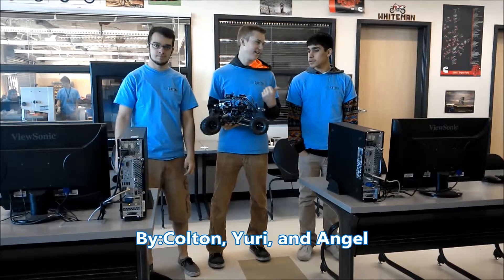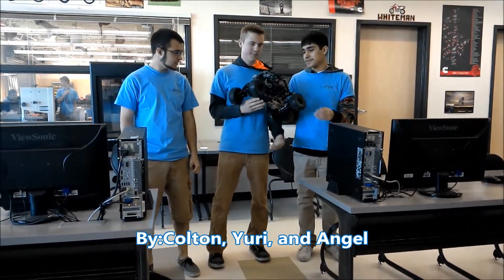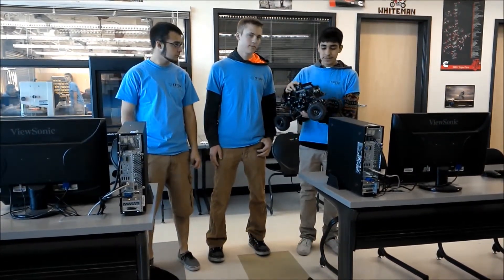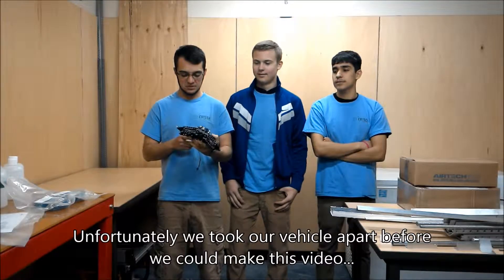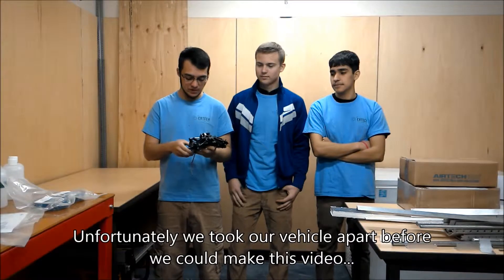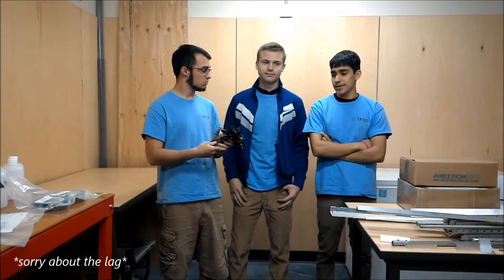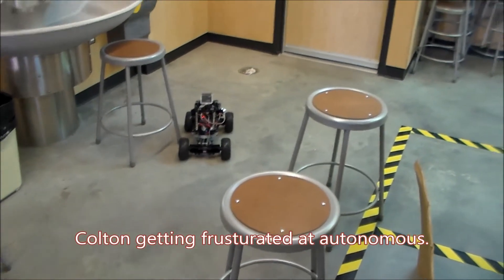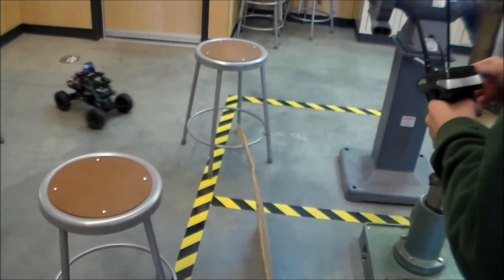Yuri Colton Angel AUV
Minds-i Autonomous vehicle project. Uses Arduino Leonardo with ping sensors to check distance from objects.